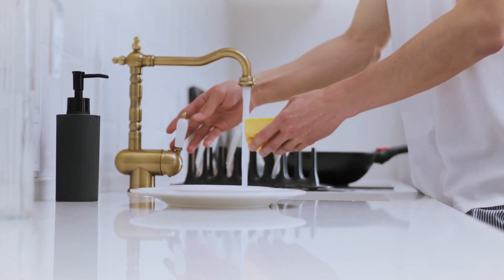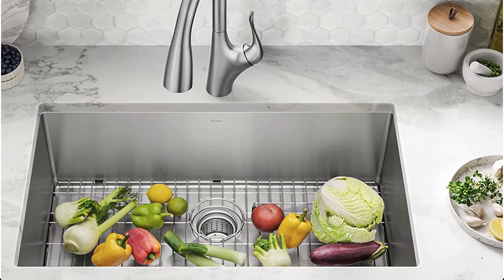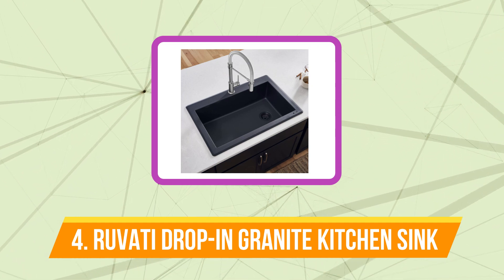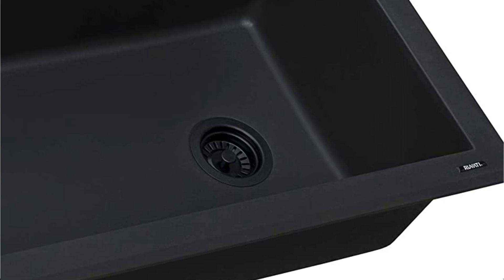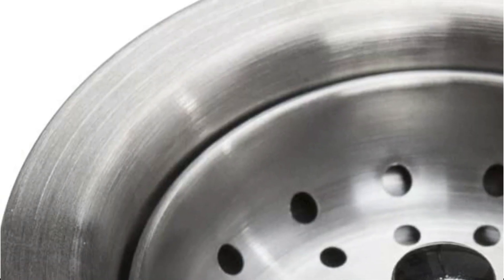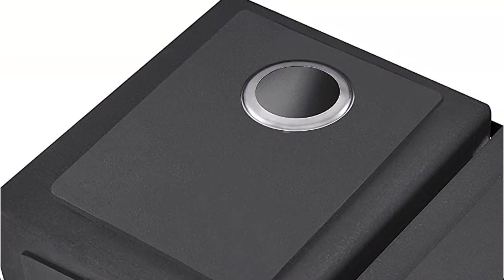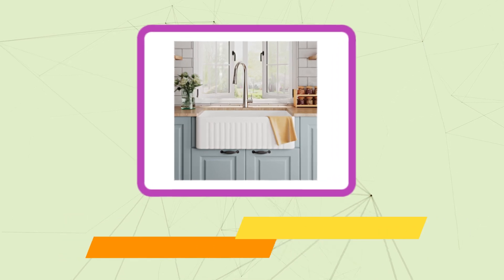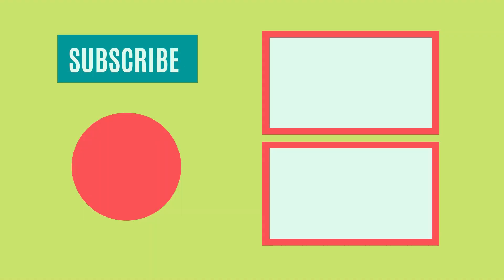Top 5 Best Kitchen Sinks of 2023 (Buying Guide)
00:00​ Intro
5️⃣
00:20 Kitchen Faucets Brush Brass Faucets for Kitchen Sink.

4️⃣
01:11 Gold Kitchen Faucets Silver Single Handle Pull Out Kitchen.

3️⃣
01:56 Smart Touchless KitchenSink.

2️⃣
02:43 DQOK Kitchen Faucet Pull Out Brushed Nickle Sink.

1️⃣
03:32 Kitchen Faucet Black Kitchen Tap Pull Out Kitchen Sink.